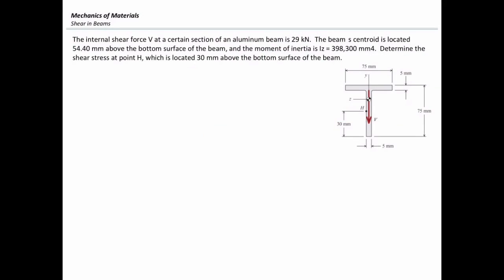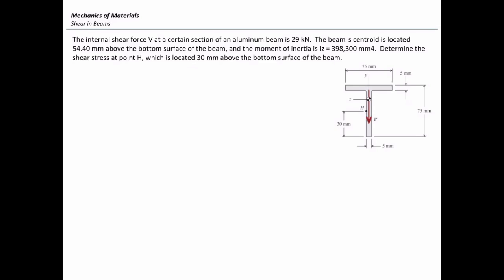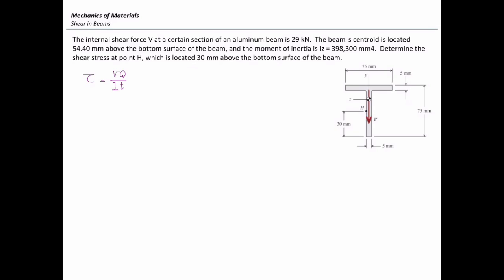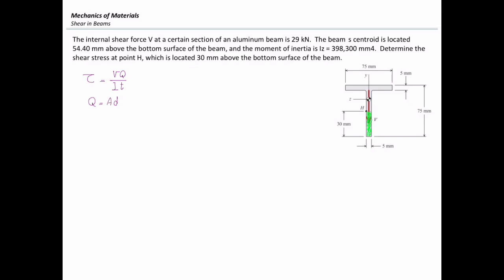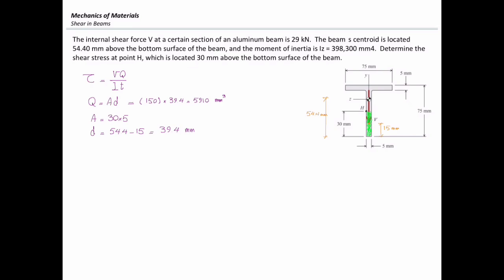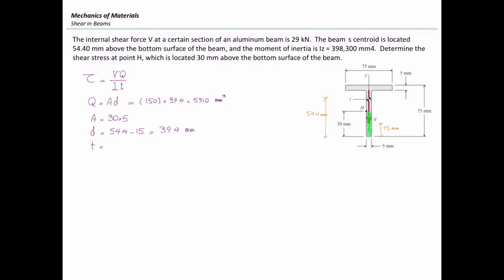Mechanics of Materials, Lecture 19: Shear stress in beams (Prob5)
Shear stress in T-section